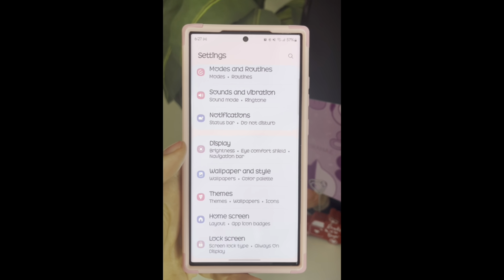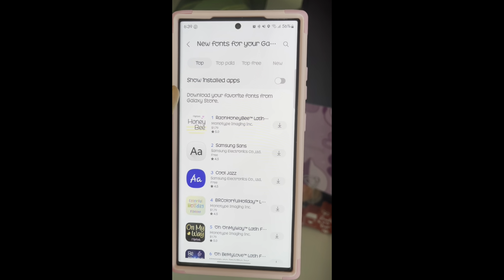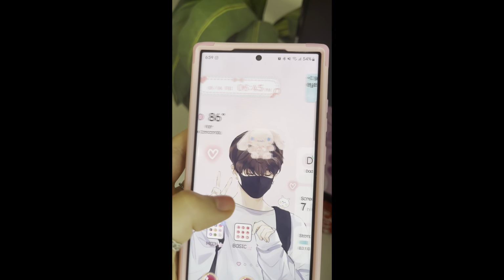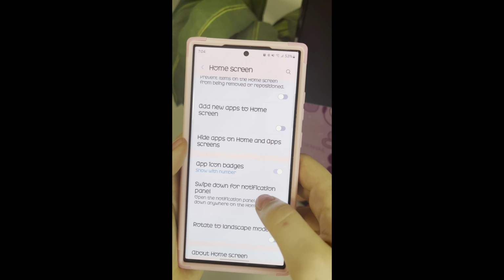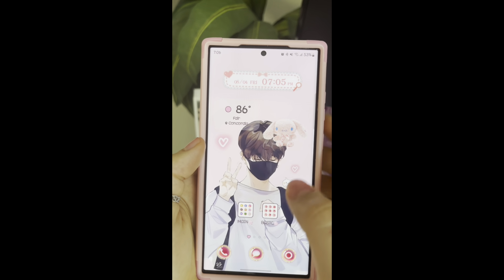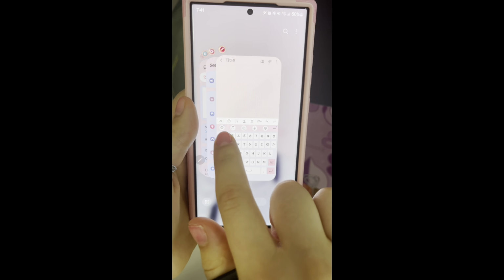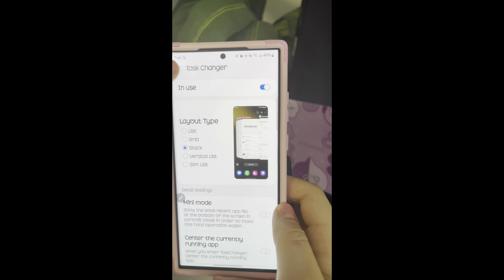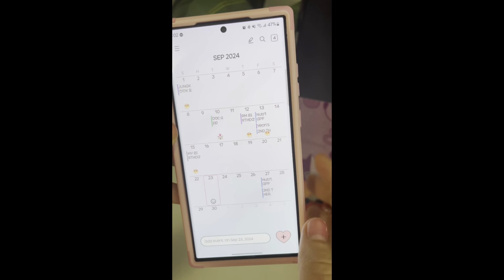How To Customize Your Samsung Phone 🌸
Here is a broken down video of everything I did to personalize my new Samsung S23 Ultra phone 💕

Time Stamps:

00:00 Introduction
00:47 Themes
2:42 Ringtones and sounds
4:45 Fonts
7:00 Notification Animation
8:49: Home Screen
15:52 Lock Screen
19:59 Extras
30:20 Calendar
35:10 Ending